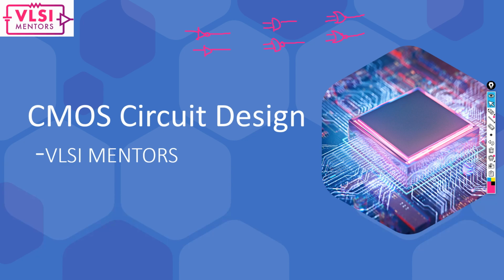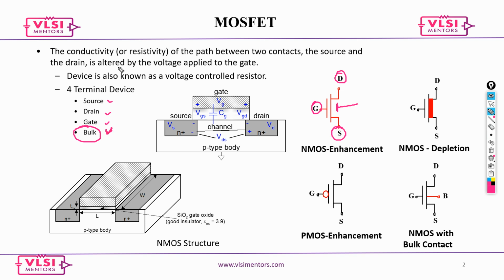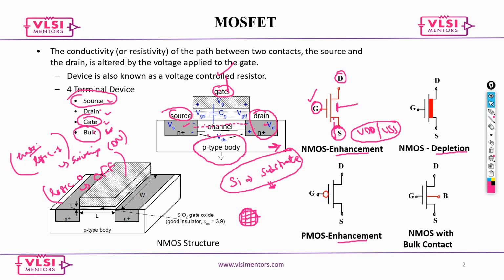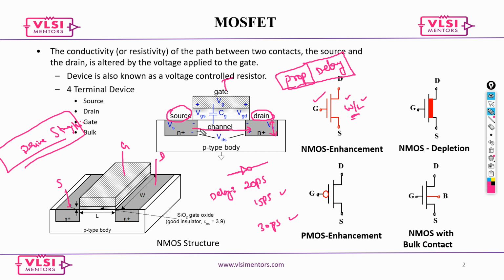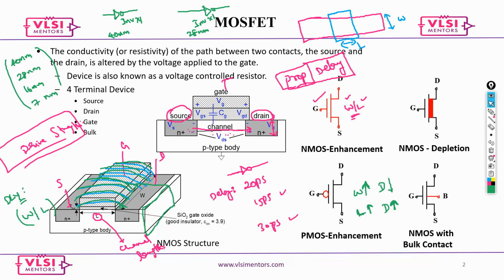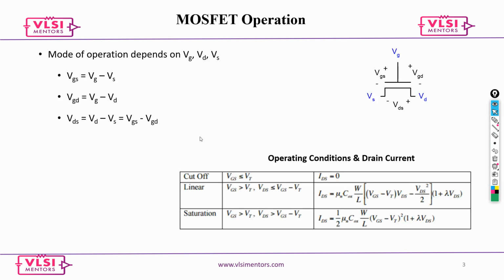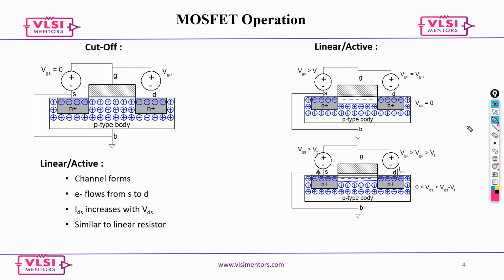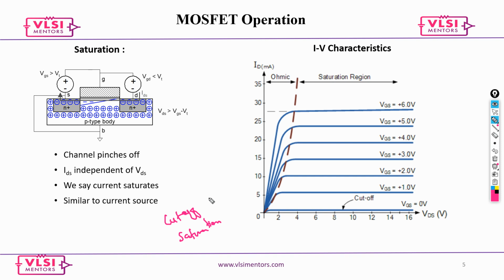B4 CMOS Fundamentals Part 1